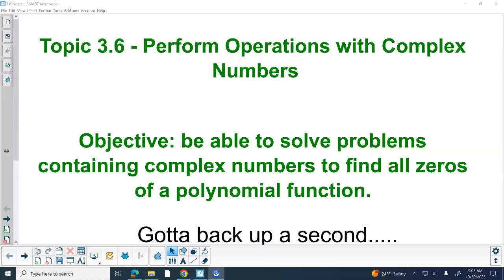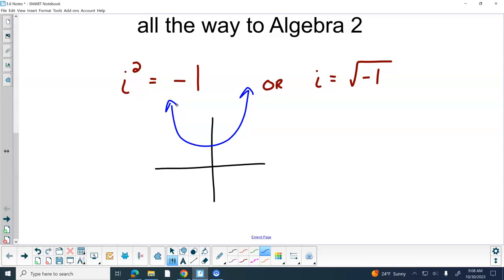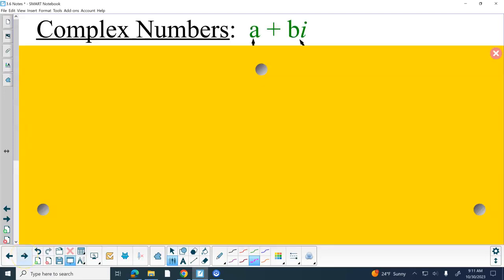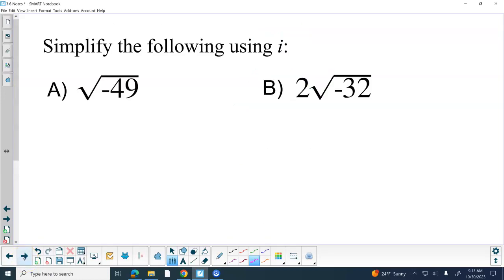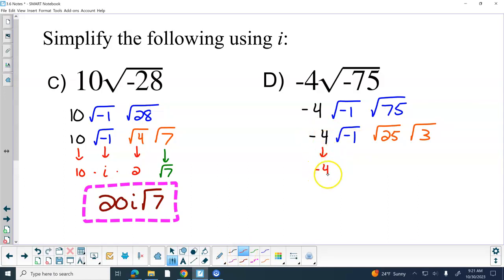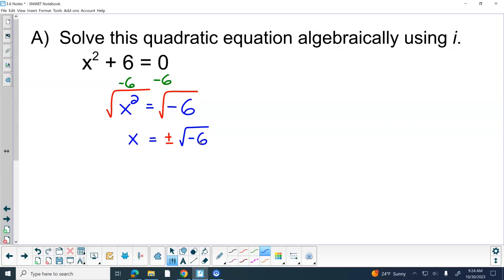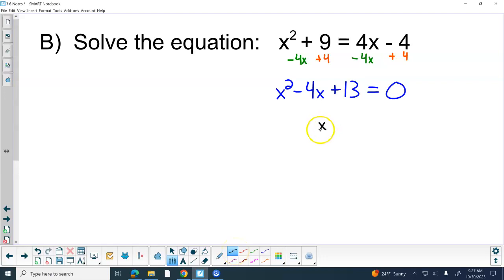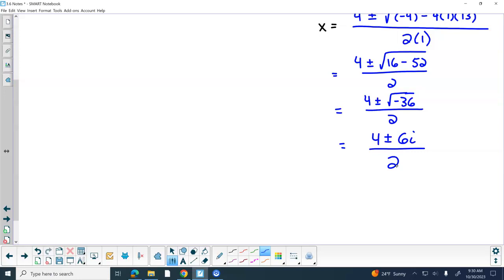Oct. 30 - 3.6 Notes